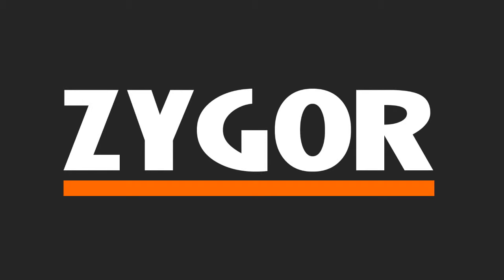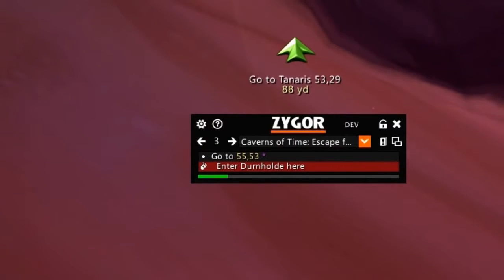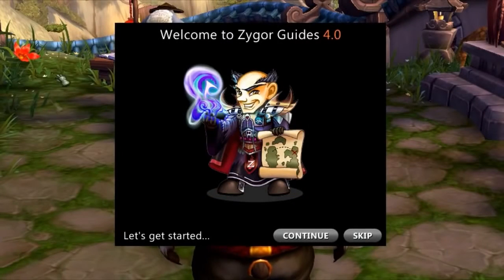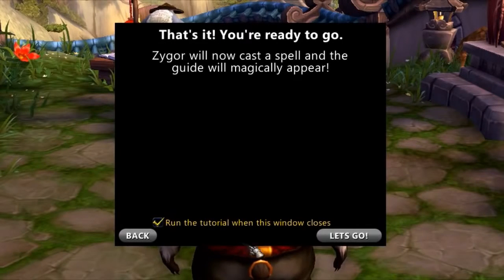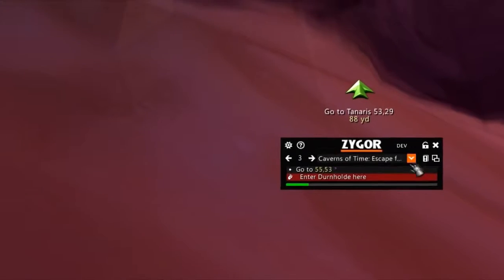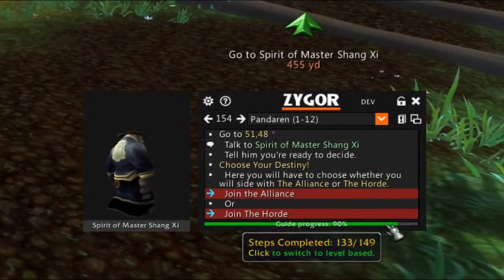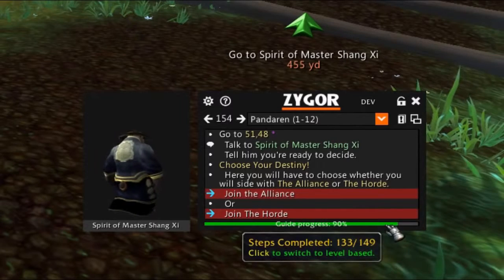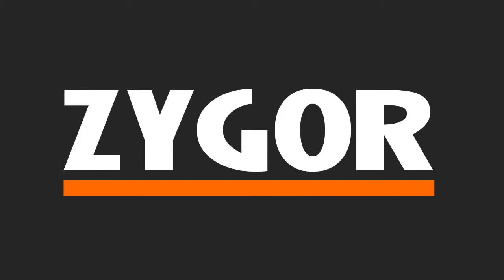Zygor Guides 4 0 Features Stealth Theme, 3D Arrow, Progress Bar, and more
Create Great Themes Stealth Theme, 3D Arrow, Progress Bar, and more